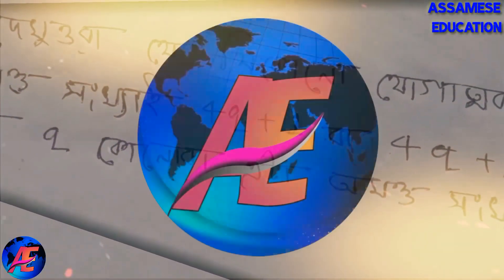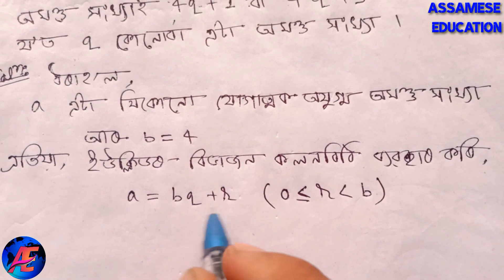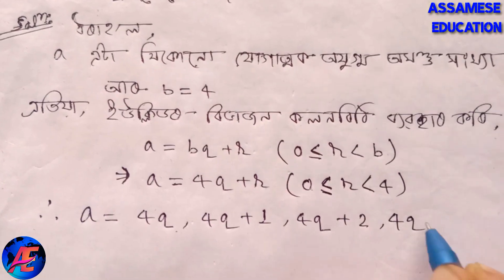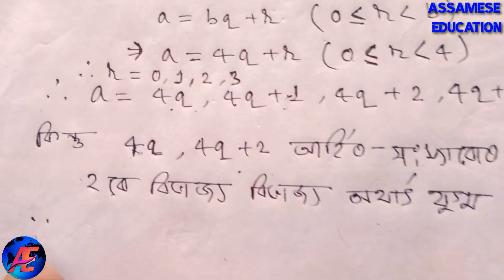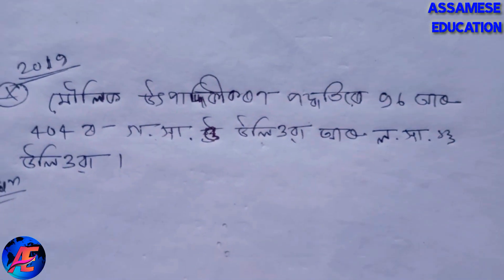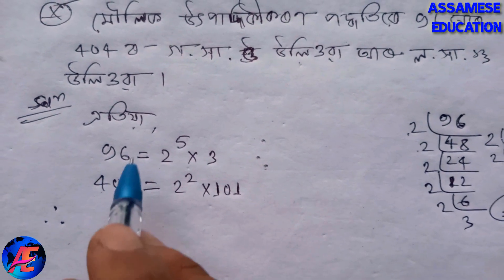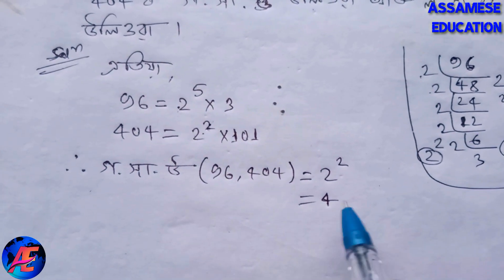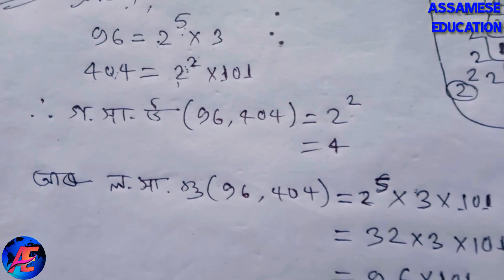Class 10 maths first chapter from HSLC question paper in assamese....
I explained about seba class 10 mathematics 1st chapter real numbers from HSLC question (2 marks) solutions in the simple assamese language.
Hope you will understand 🙏